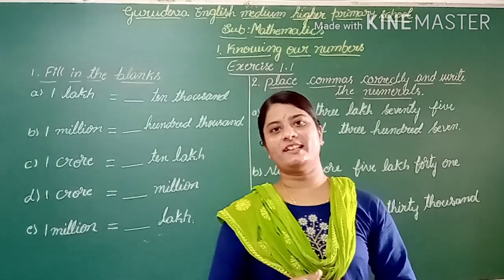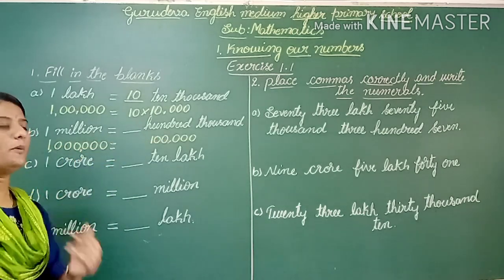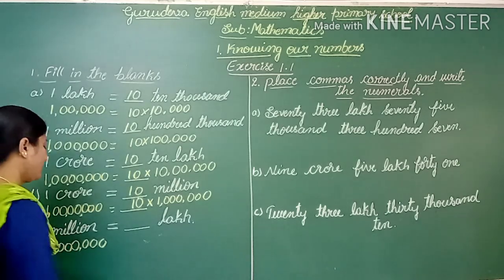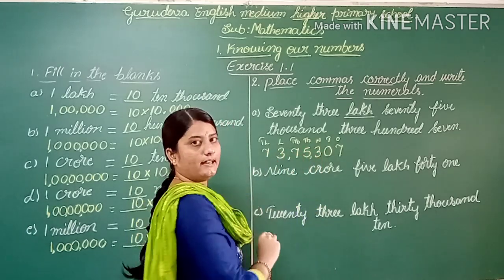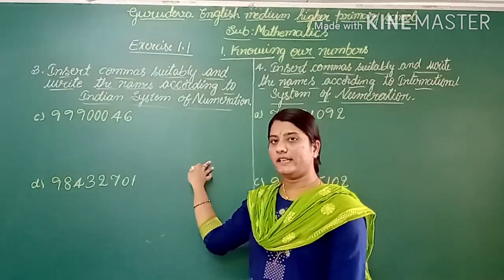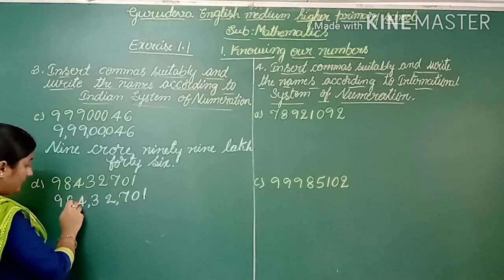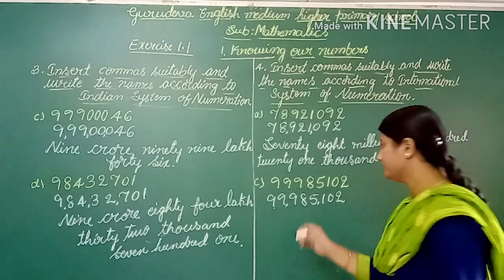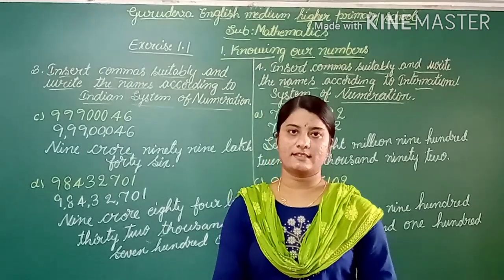6th Standard Maths Chapter 1 Part 2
6th Standard Maths Chapter 1 Part 2 by Jayashree T